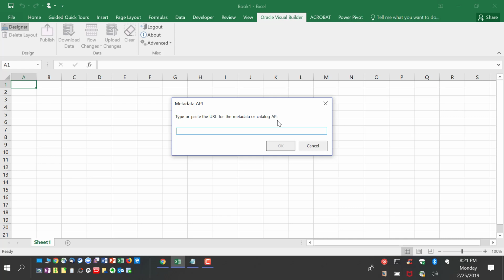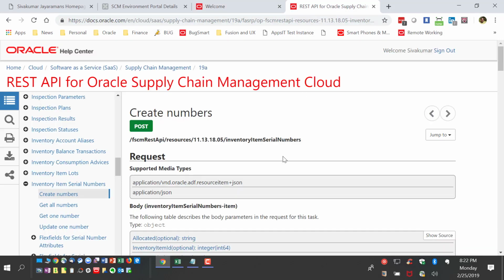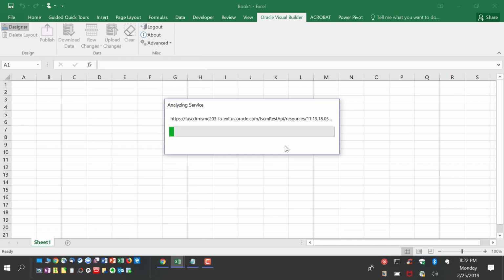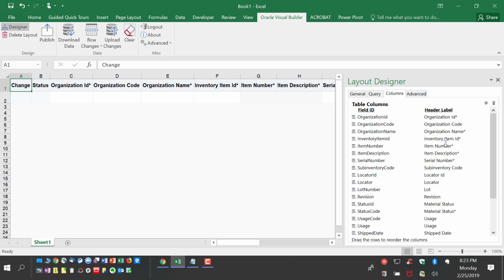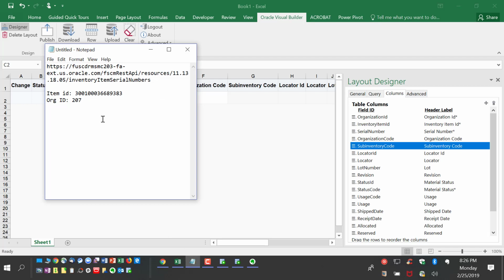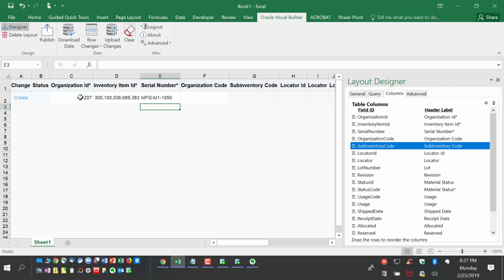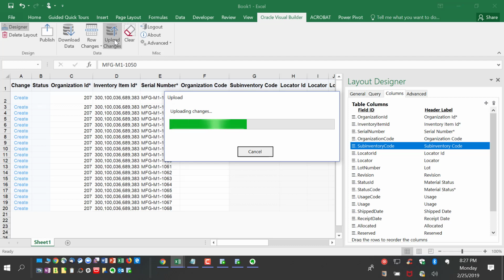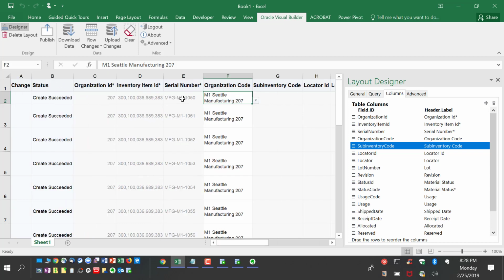How to create user defined item serials using VBCS Excel plug in for REST service